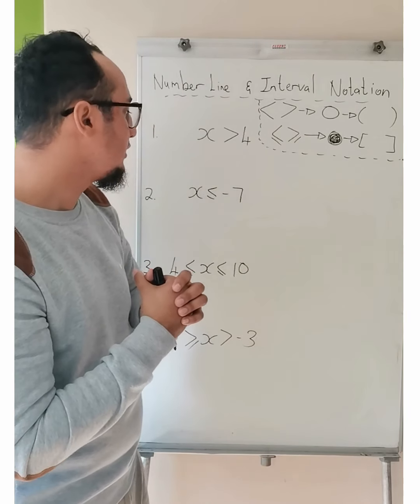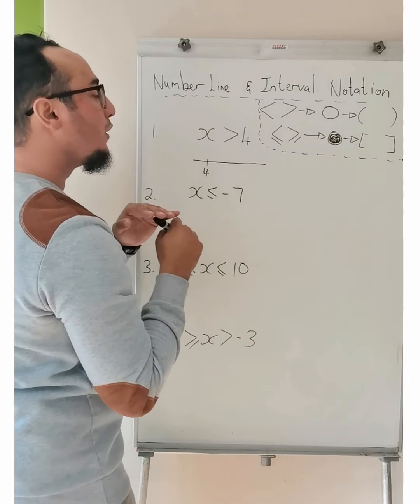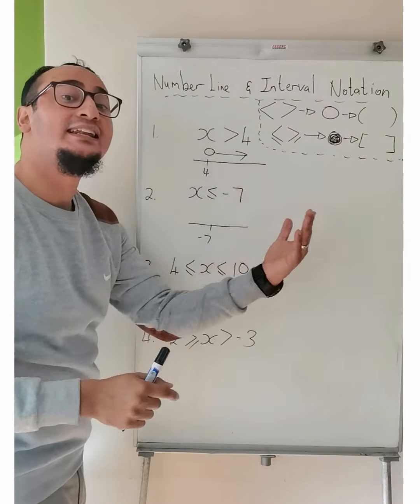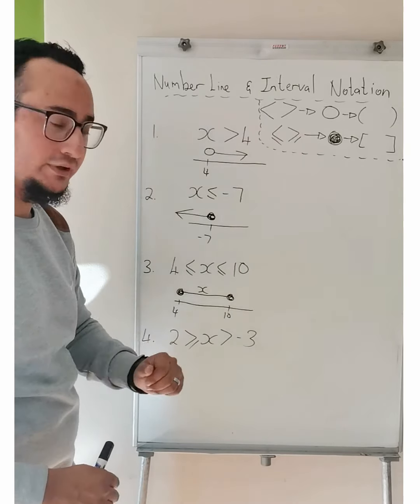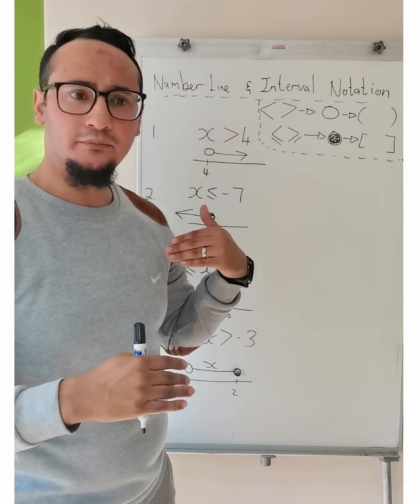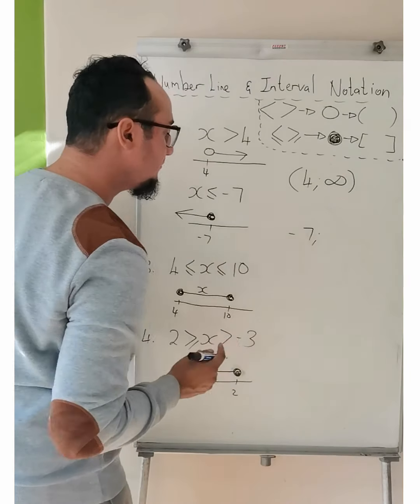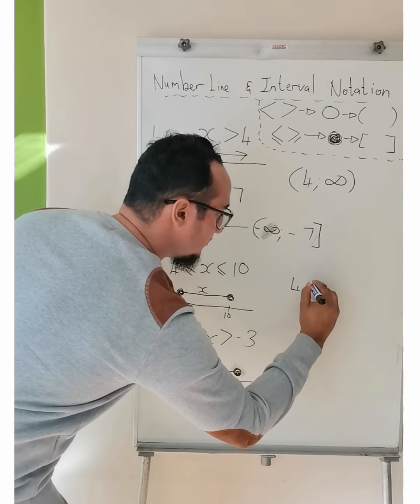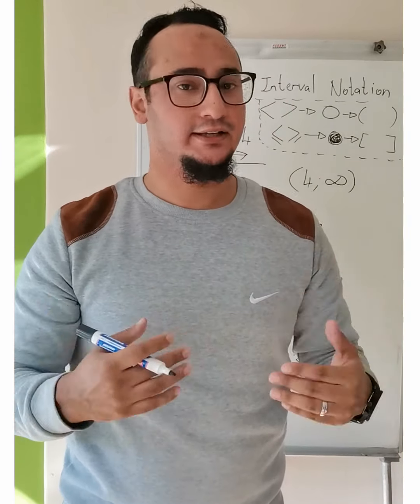Grade 10/11: Inequalities (Part 2) Number line & Interval Notation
In today's lesson we take a look at how to write inequalities on a number line and in interval notation.